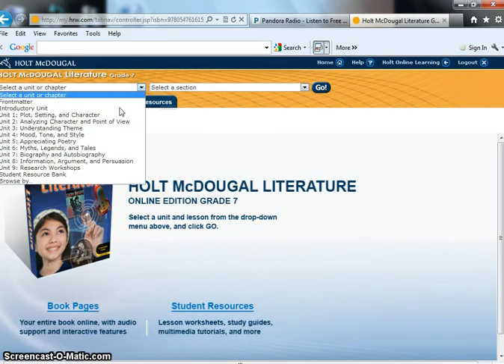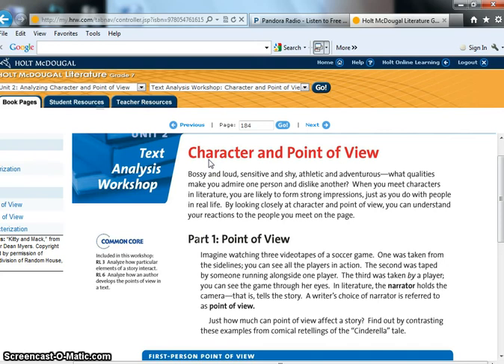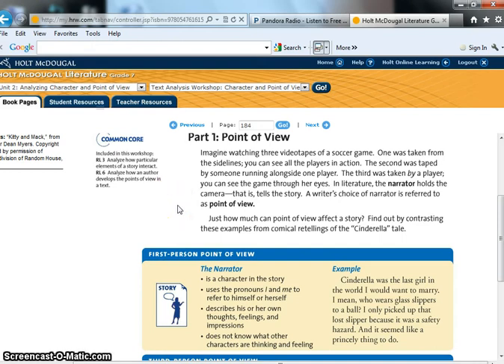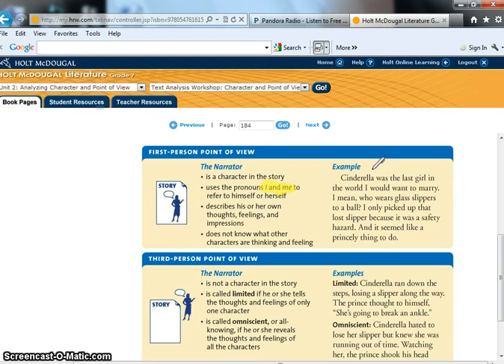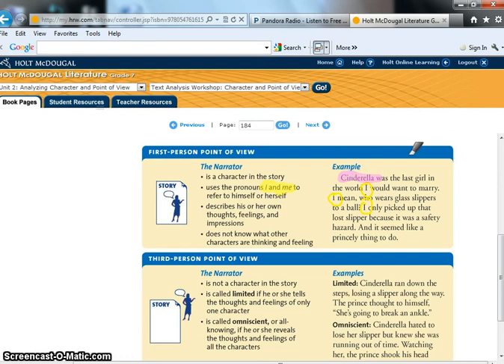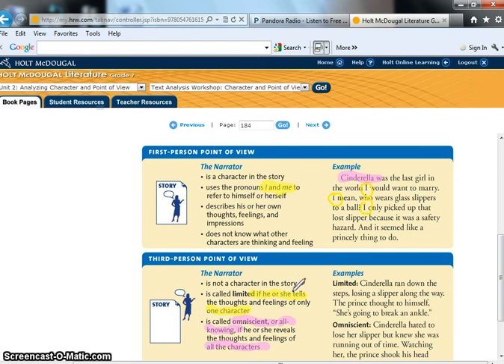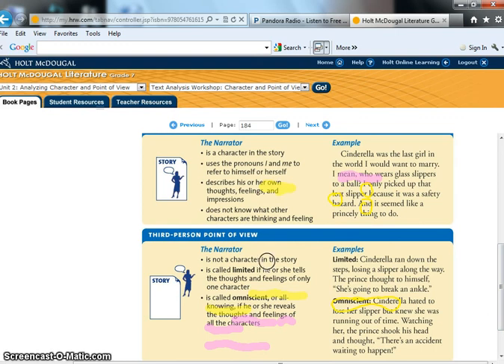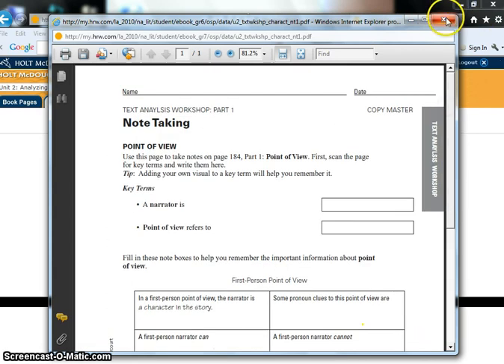7th gr. intro to point of view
Mrs. Miller introduces her 7th graders to 1st person, 3rd person omniscient, and 3rd limited points of view using the Holt textbook. This is in conjunction with the CCSS.